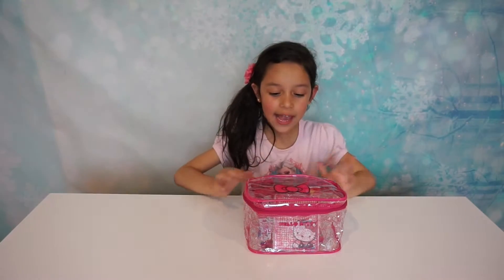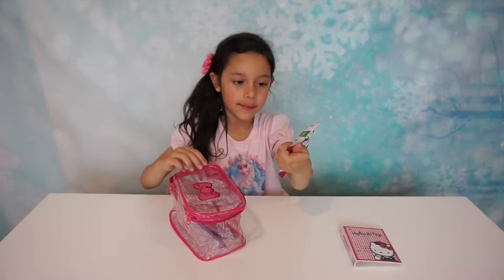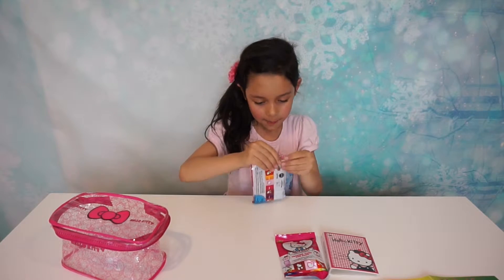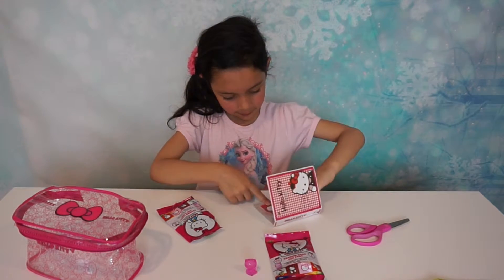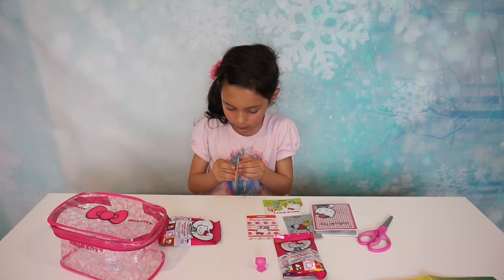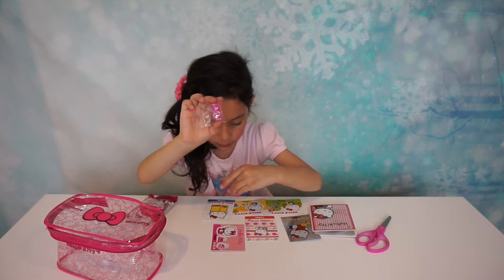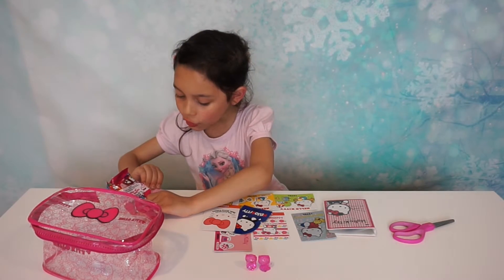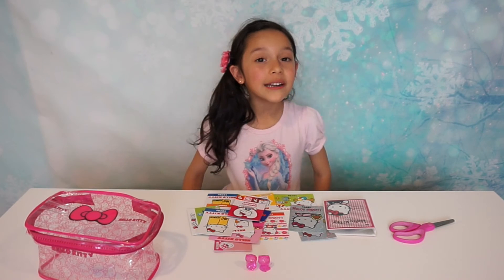Hello Kitty 40th Anniversary Carry All Case !!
Published July 1 2015, today Lara is opening a fun hello kitty case for her 40 years anniversary !! she is reviews this great case with blind bags  and many more..Thank you for Watching !!!

Want to send us mail:

       84170